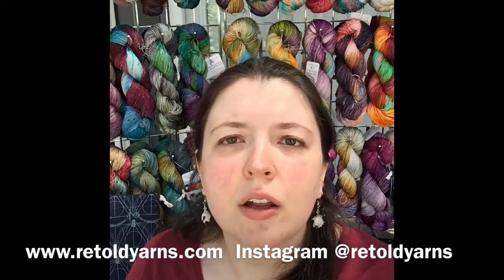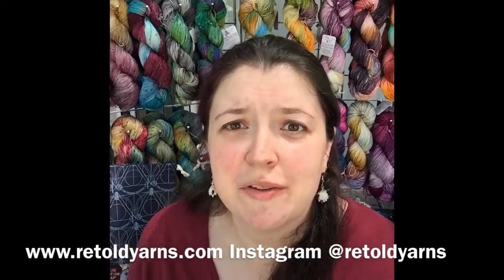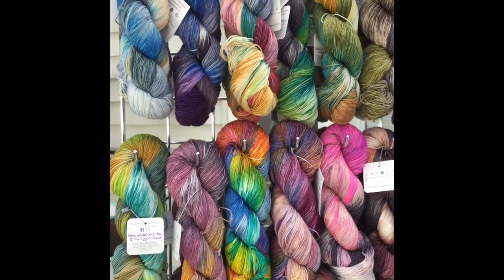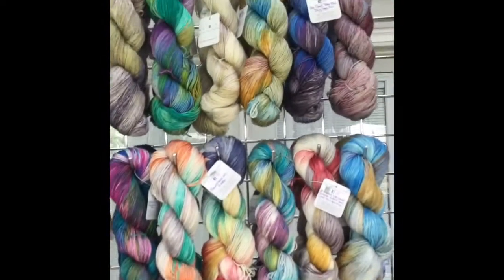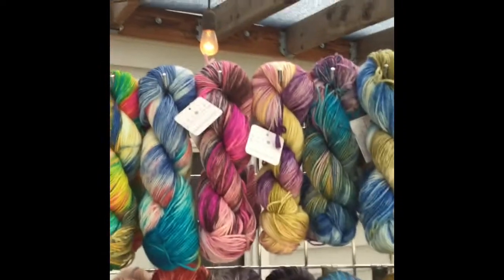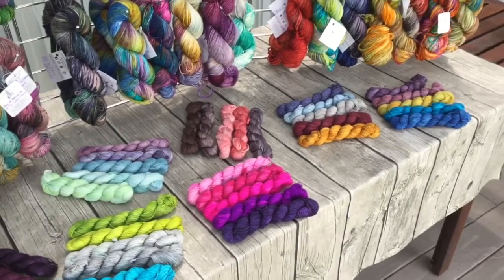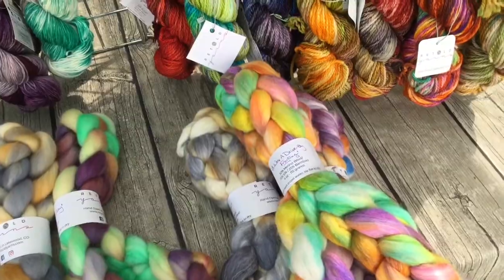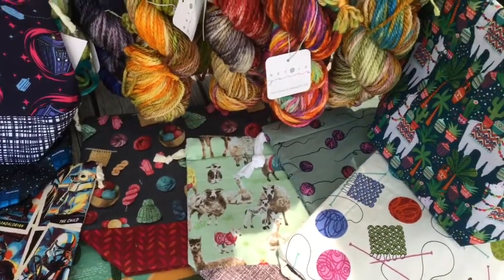Retold Yarns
Wool, hand-dyed yarn, spinning fiber, project bags, needle cozies.